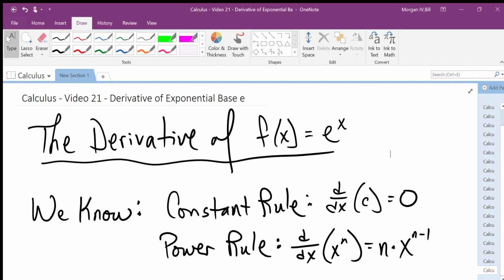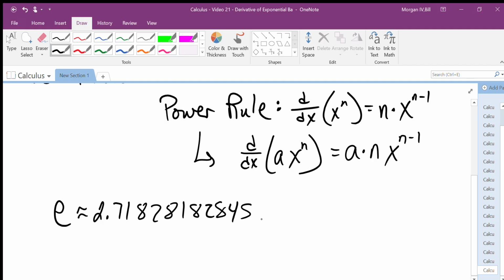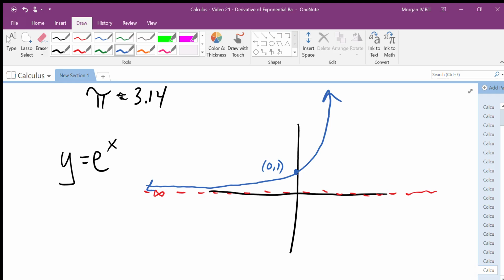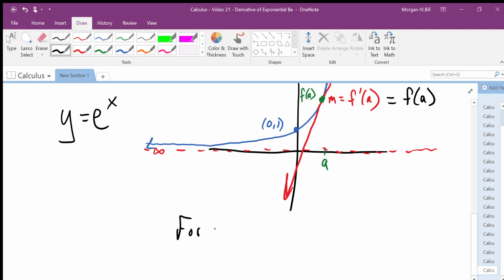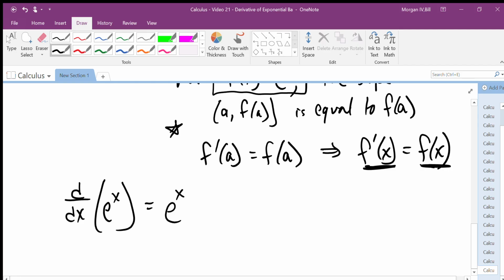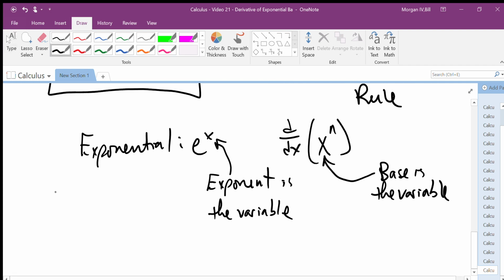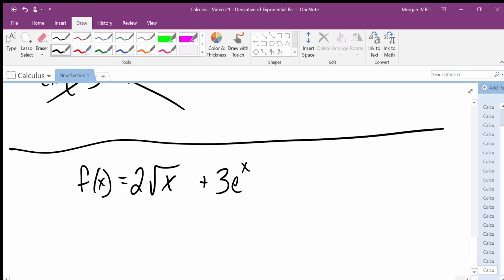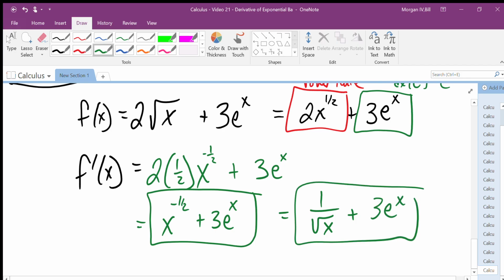Calculus - Video 21 - Derivative of Exponential Base e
Calculus I - Derivative of Exponential Base e
Watch @WorstMathVideosEver​